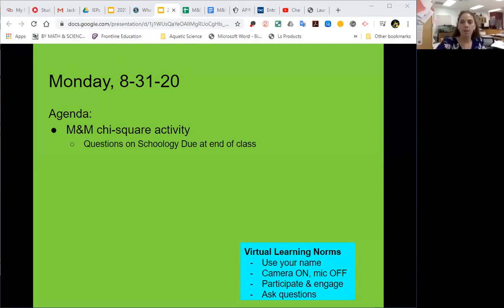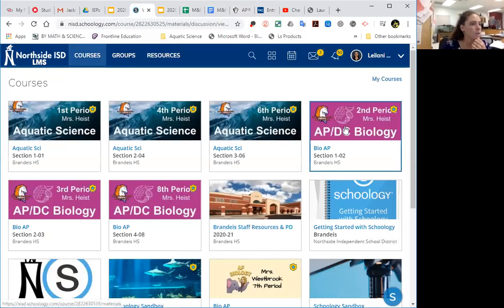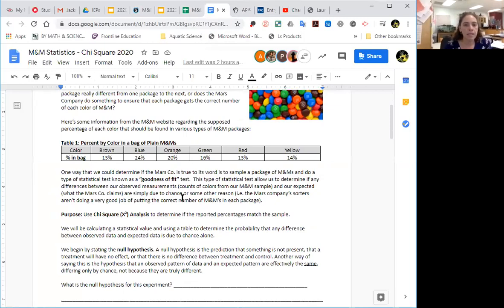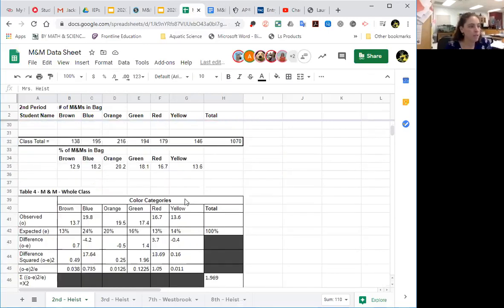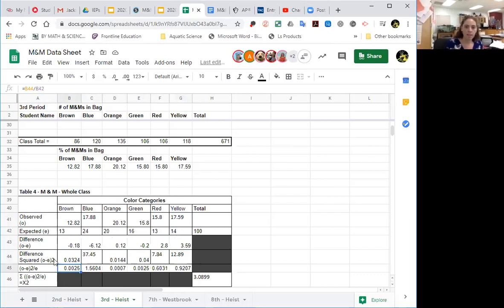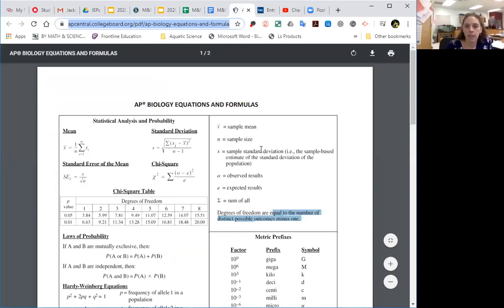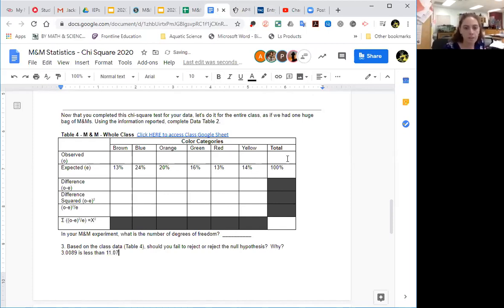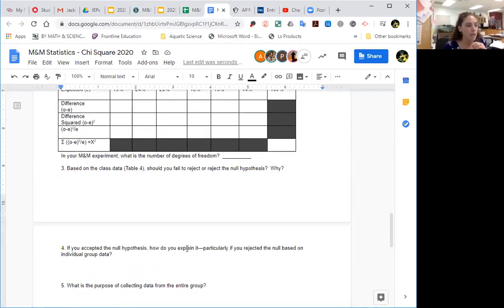M&M chi square activity